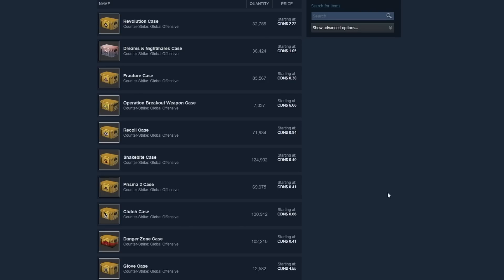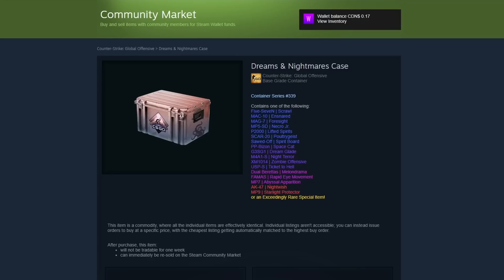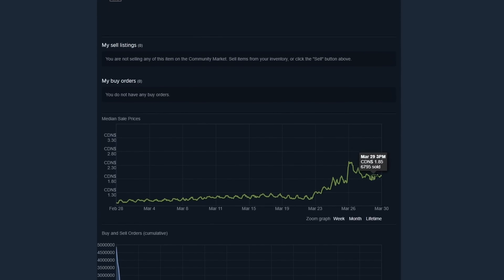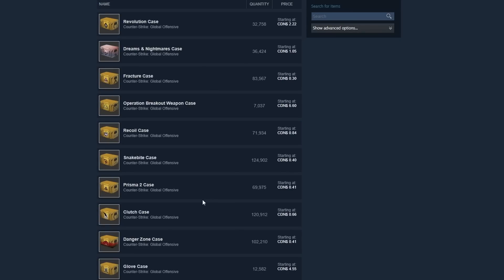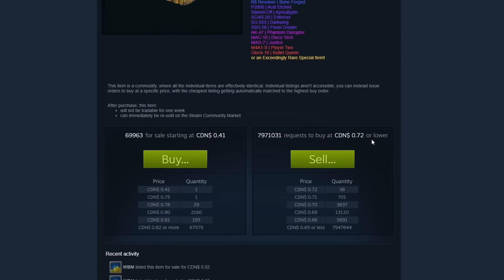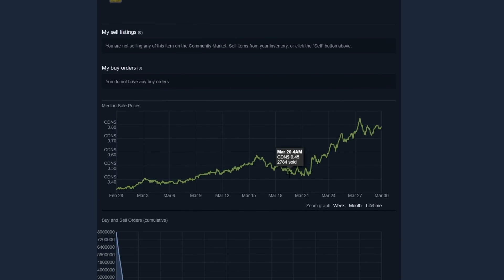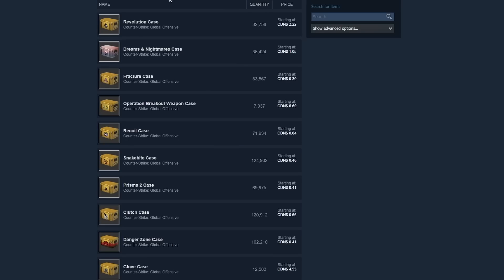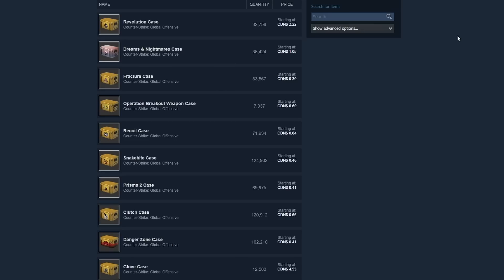Counter Strike 2 Just CRASHED THE MARKET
This new counter strike 2 video covers how the market is currently broken and unusable after a recent counter strike 2 update